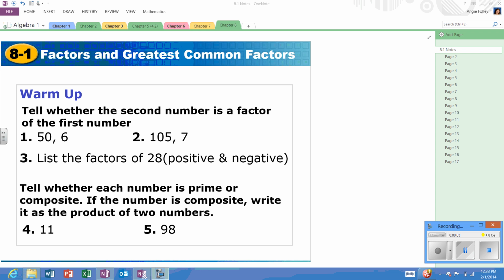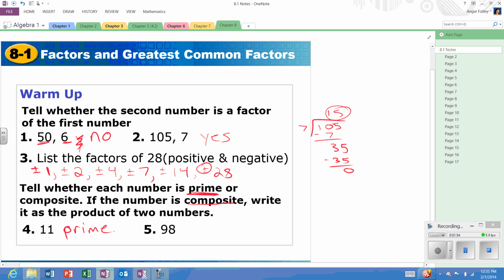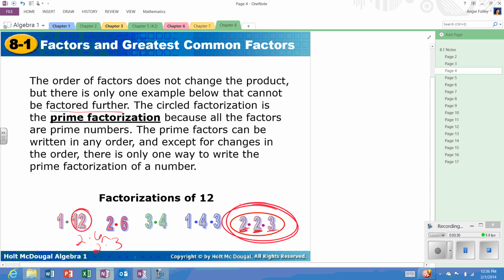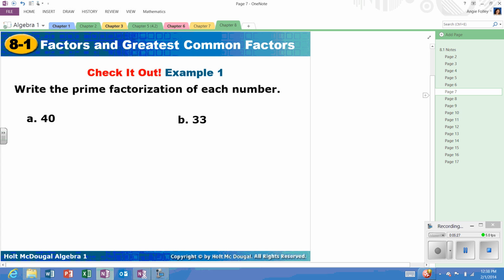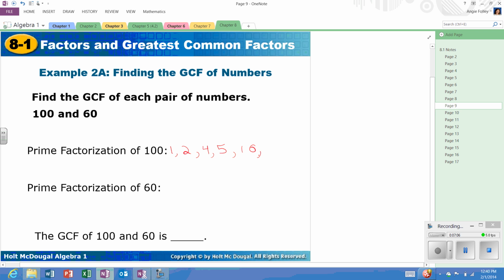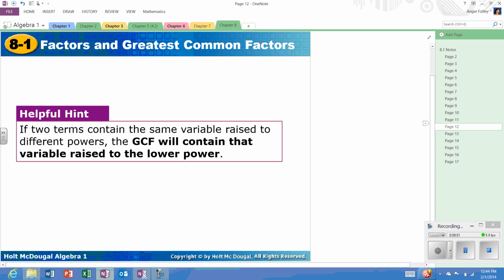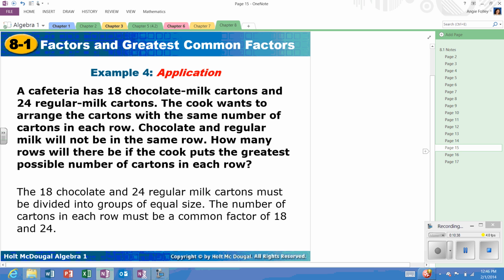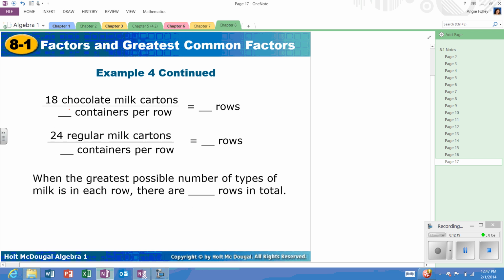8.1 Notes Alg 1